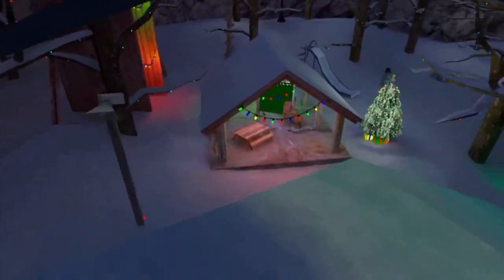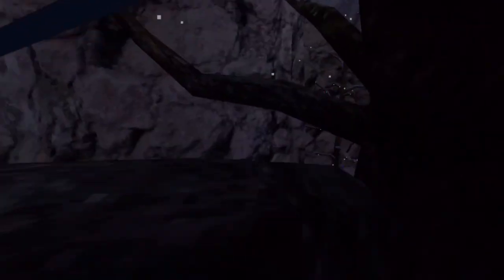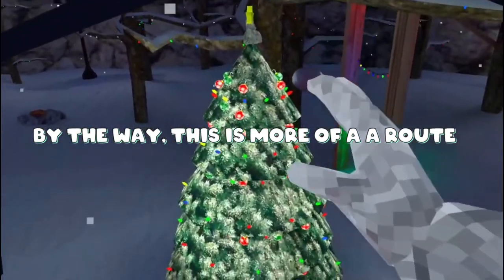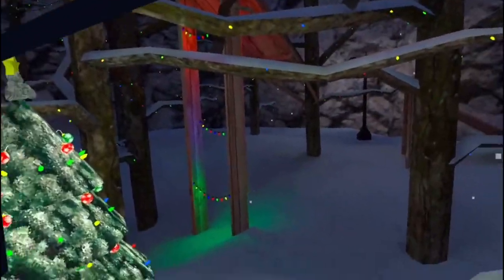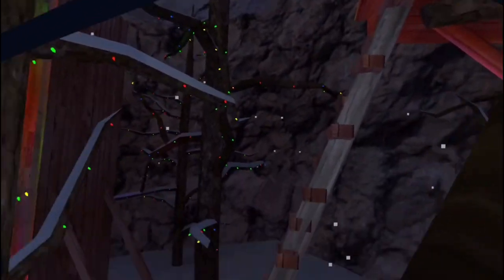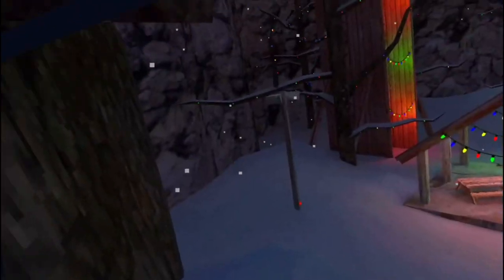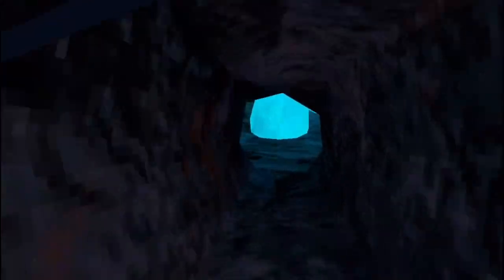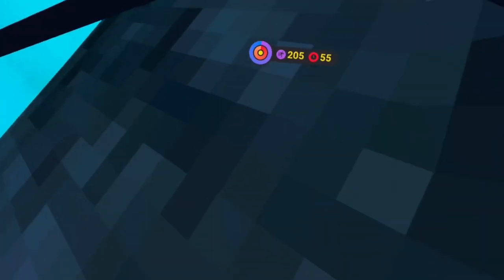How to get better at gorilla tag